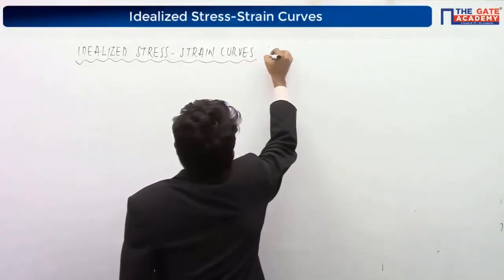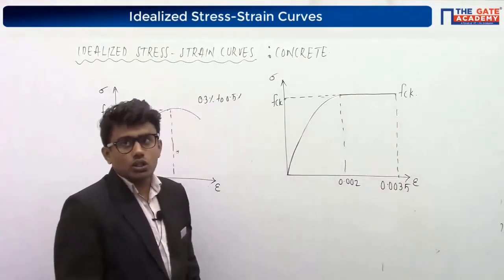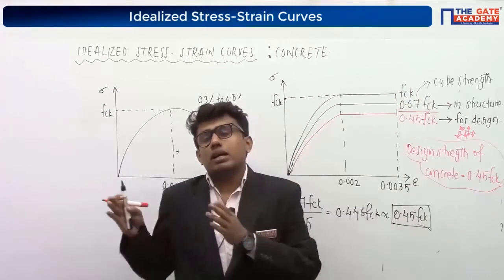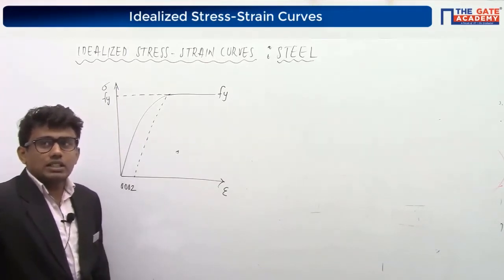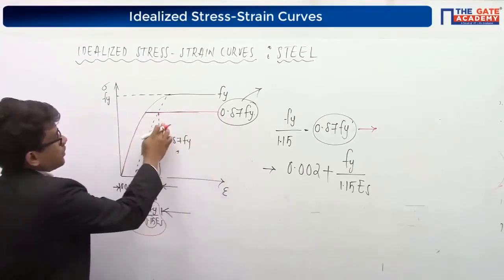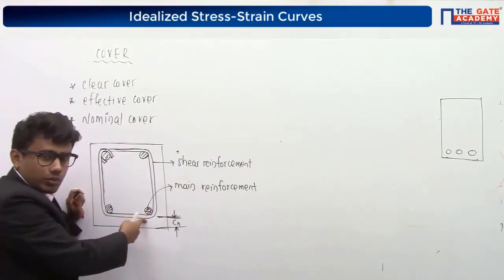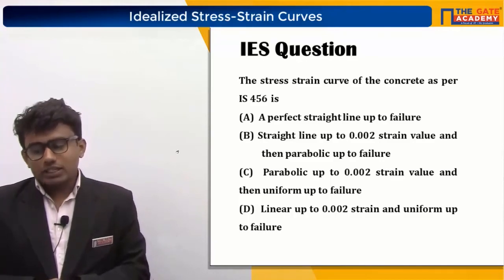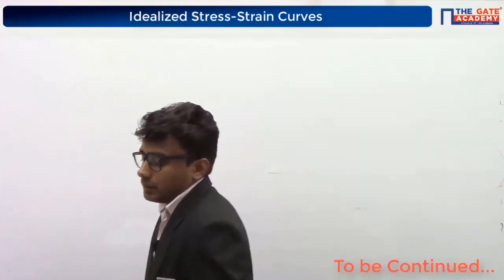GATE Civil RCC Materials Idealized Stress - Strain Curves Video lecture by Abhijin Sreekantan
BuyTestSeries covers more than 500 competitive exams with over 600 brands in education associated with us.